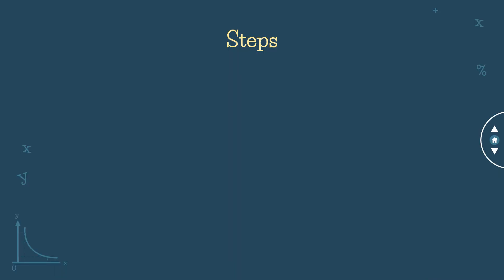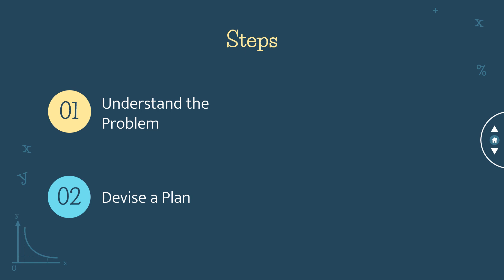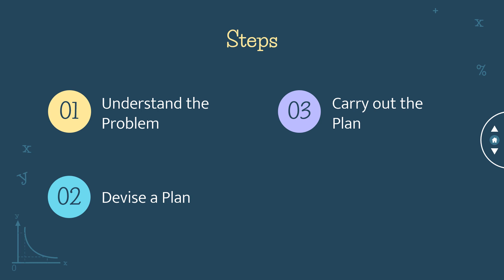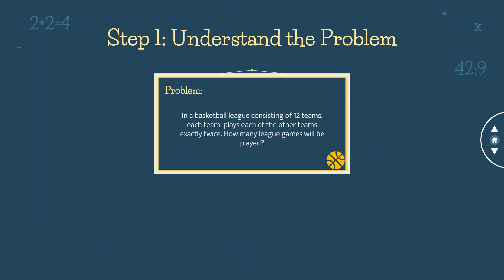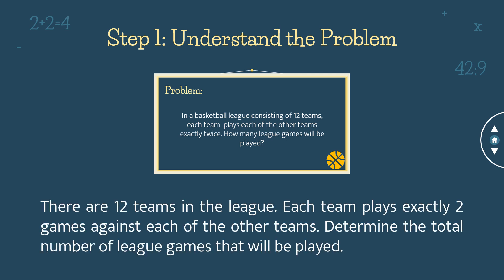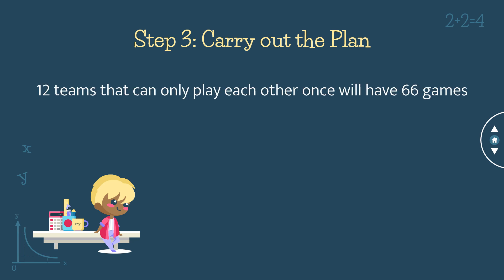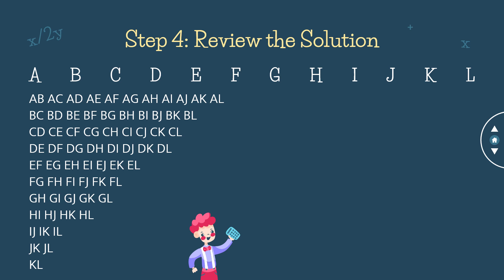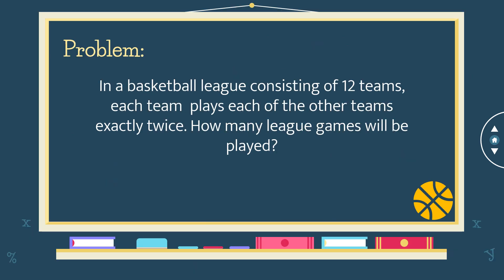NUMBER OF GAMES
POLYA'S PROBLEM-SOLVING STRATEGY  PART 6

Problem: In a basketball league consisting of 12 teams, each team plays each of the other teams exactly twice. How many league games will be played?

Credit:   LCCM BSBA FM ESQUIERDO MATH101 PETA1